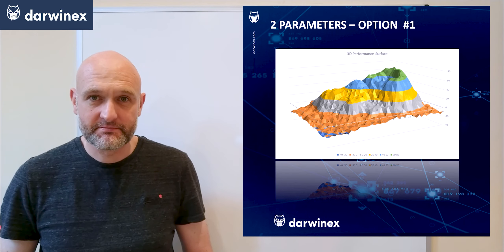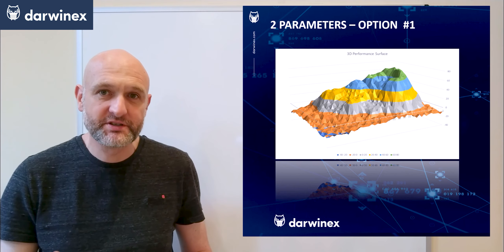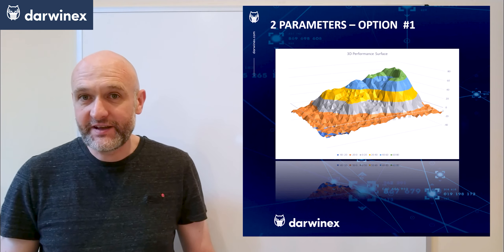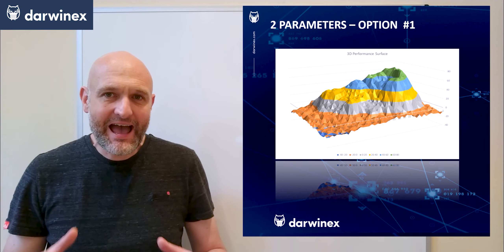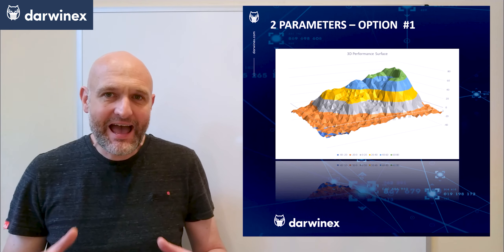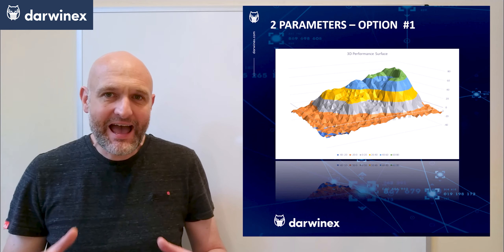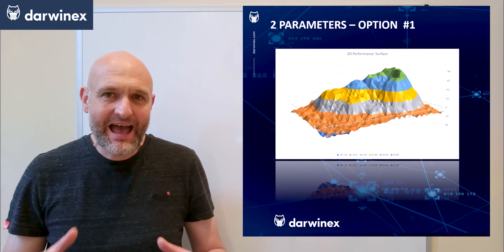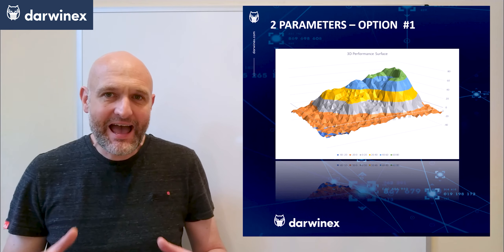8.3) Using 3D Optimization Surfaces to Ensure Robust Parameter Selection | Algorithmic Backtesting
Are you using optimization profiles to effectively select the most robust parameters from your algorithmic trading optimizations? There are several major pitfalls that you need to be aware of and avoid to ensure you don't select ineffective parameters.

YouTube’s algorithms measure the quality of Darwinex content on the basis of:
- Reach
- Engagement

With seemingly small actions such as:
- etc